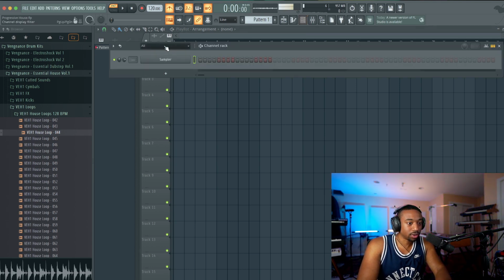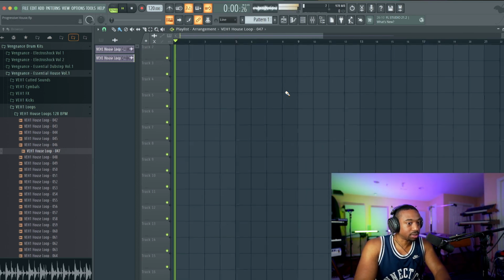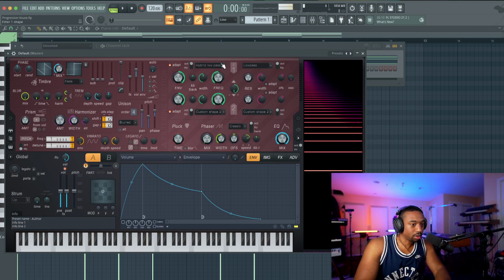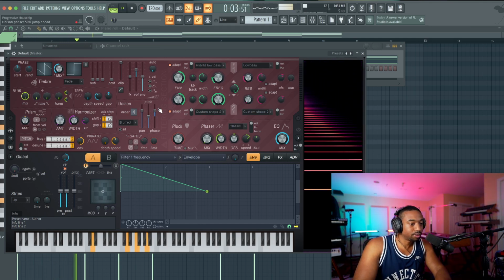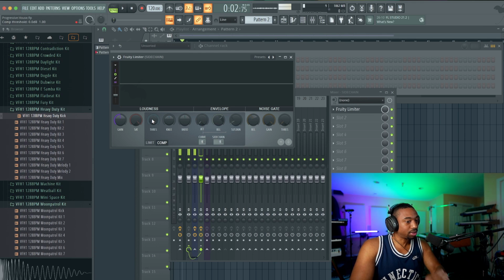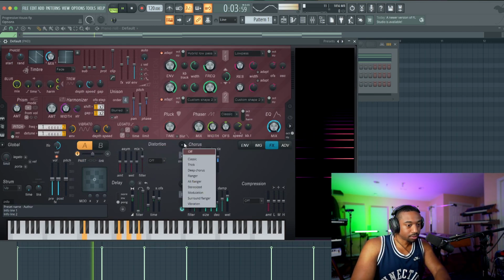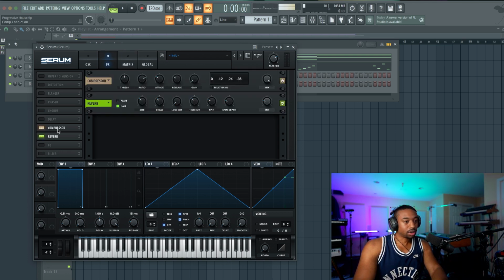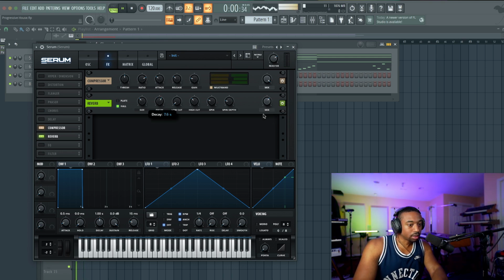Progressive House Tutorial | FL Studio Tutorial